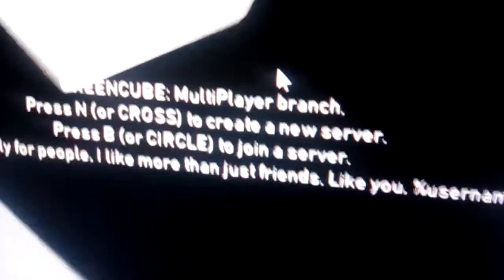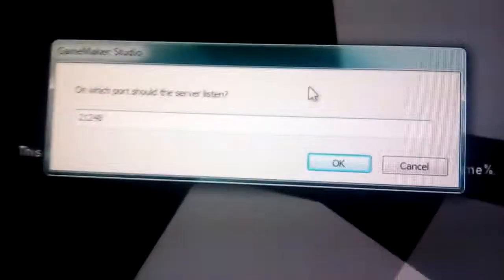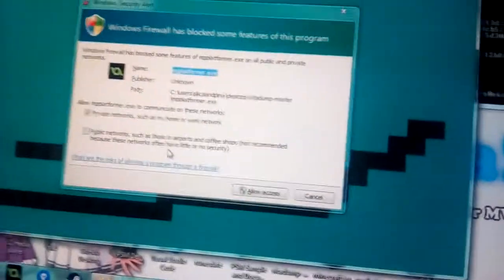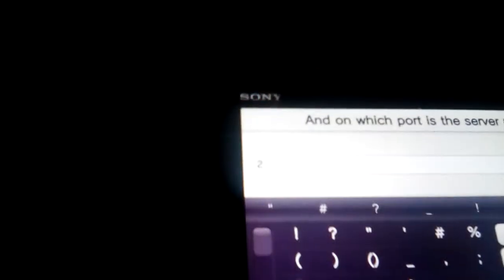Cross Platform Play demo (PSVita - PC) by nkrapivin